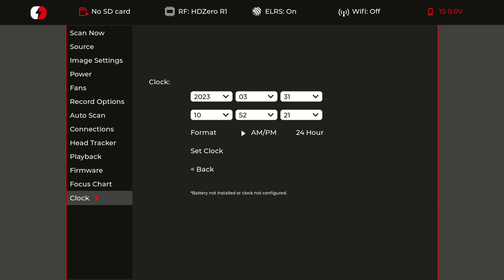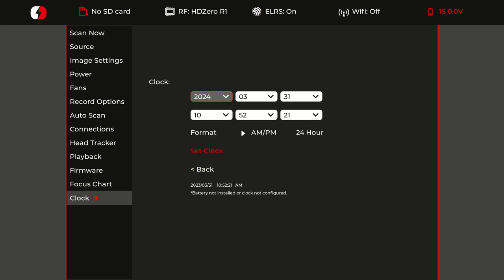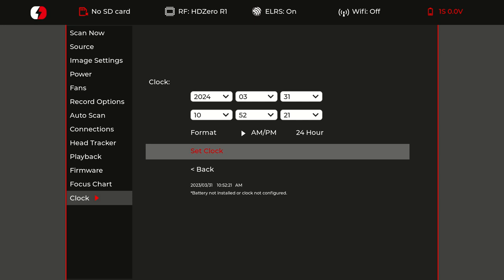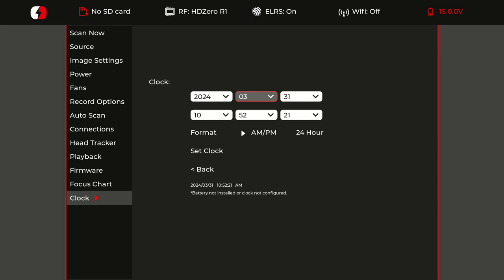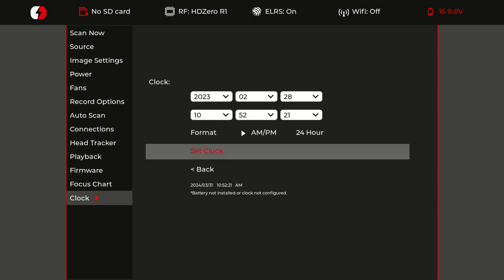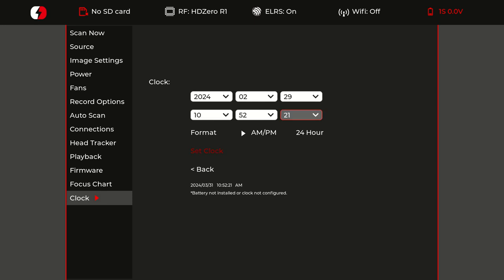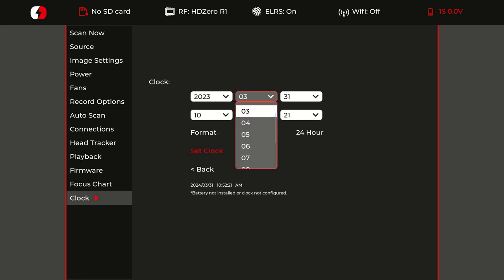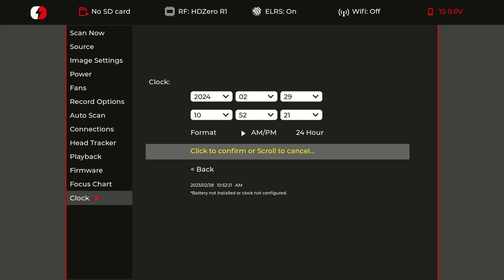HDZero Goggle Clock Page Final Demo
Preview of the Clock Page supporting Leap Year and auto calculation of number of days per month as well as the visual indicator for pending changes.